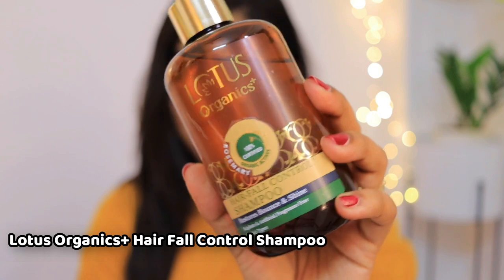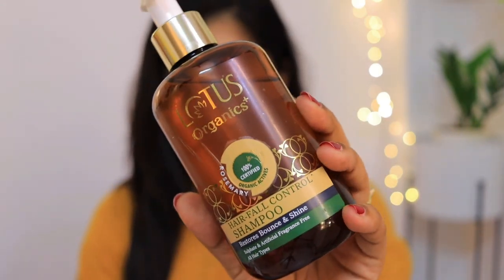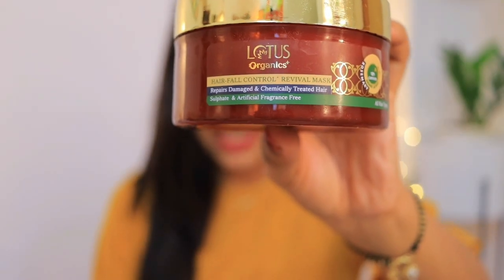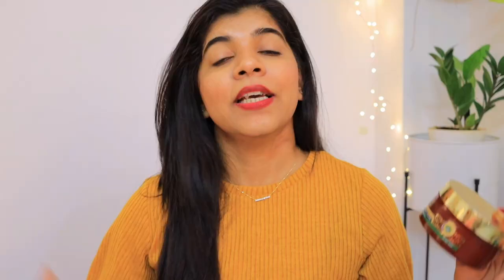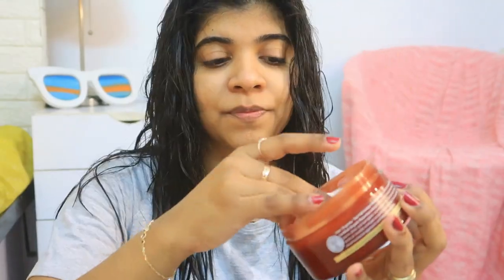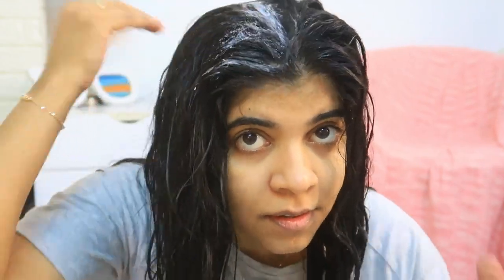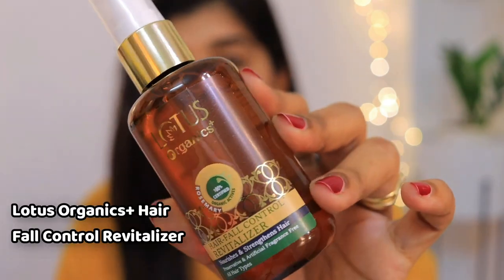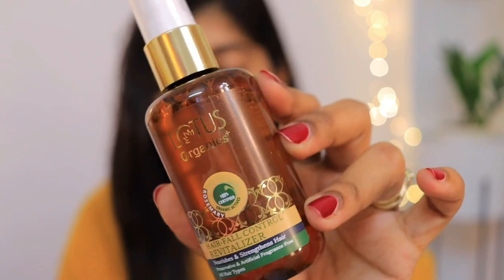Luxurious organic hair care range by Lotus Organics+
Product links

UseCode - RUCHI10 to get discount

*Video is in Association with Lotus Organics+ *

Snapchat :- Ruchi M ( Id - ruchi28c)
1. Camera I used :- Canon G7x M-2/ Canon M6 M2 / Iphone 11
2. Editing software :- Imovie / Filmora / sometimes i use FCP as well
3.Lights i use . **Watch this video ***
4. Status :- I am Married , currently living in Mumbai (City of Dreams)
Lots of Love
Stay Happy :)